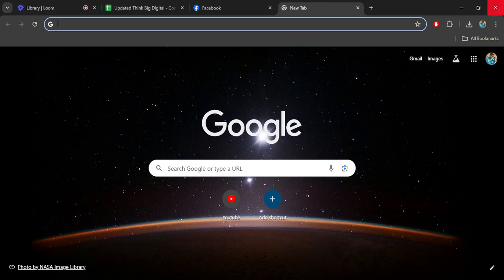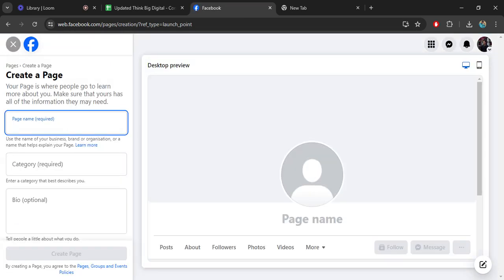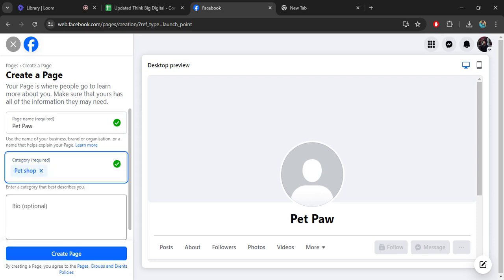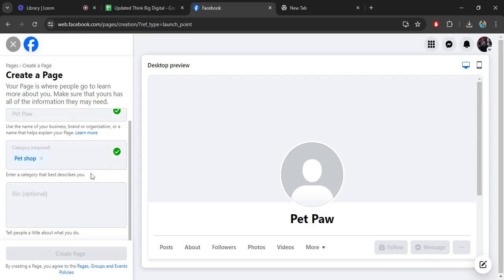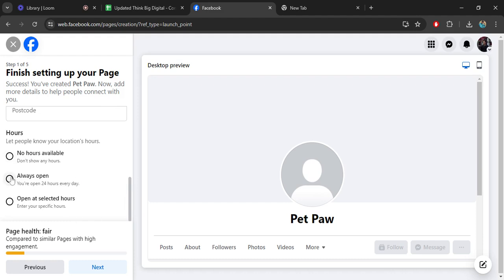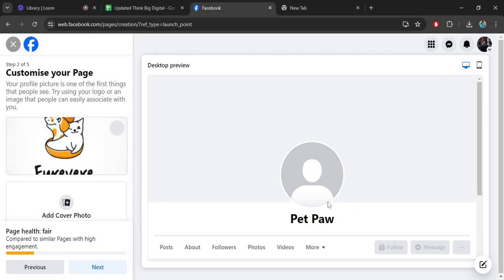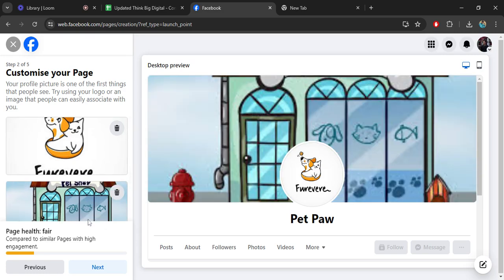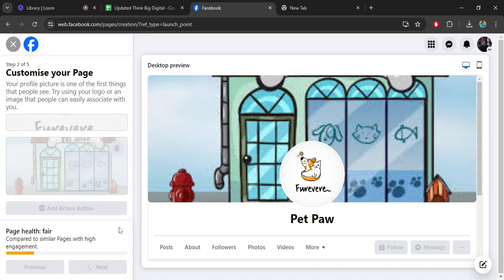How to Create a Facebook Business Page | Facebook Tutorial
In this video, I'm going to show you how to Create a Facebook business page.